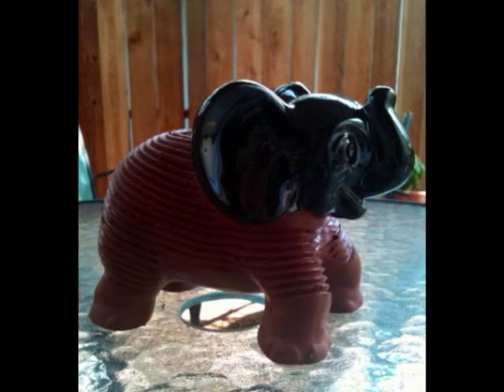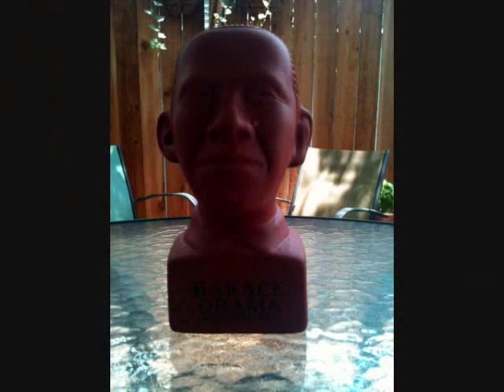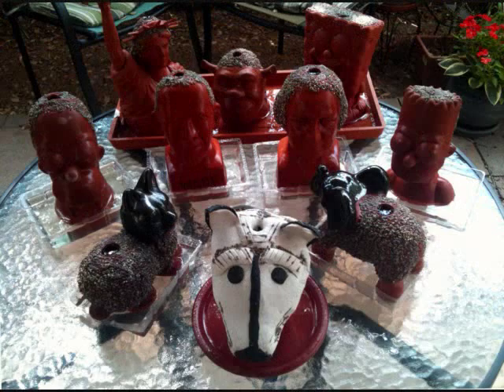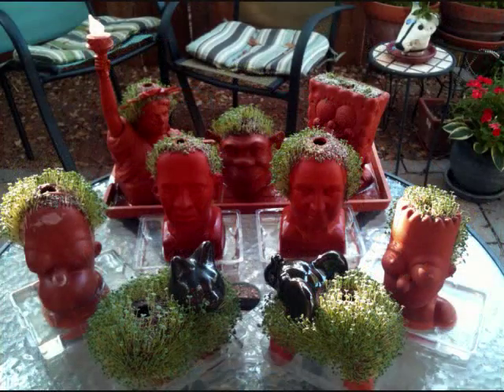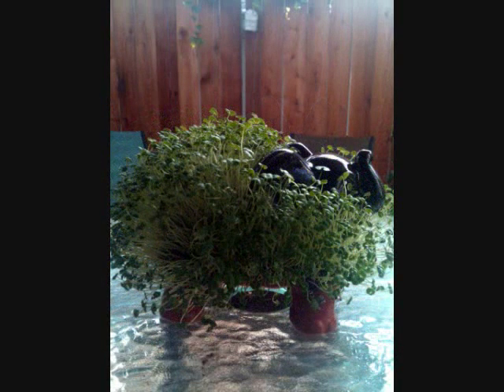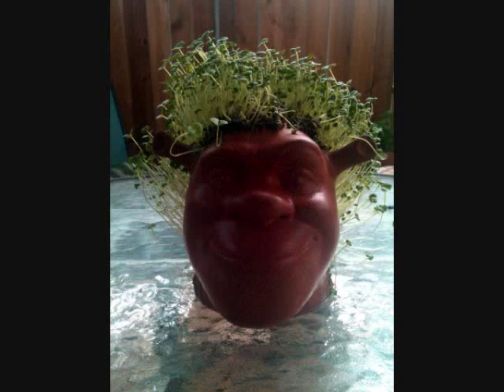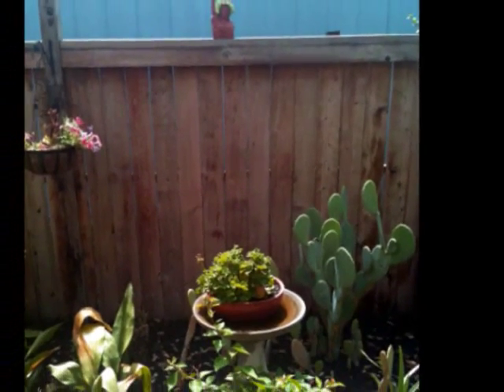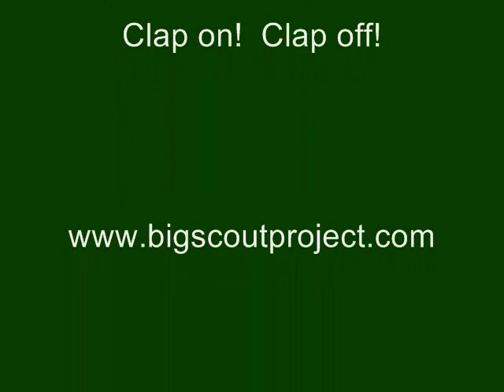Ch-Ch-Ch-Chia Goodness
For the "collecting hobbies" badge, I picked the one thing I swore as a kid I'd never own: the Chia Pet. As mentioned on the blog, I limited the collection to between 8-10 "pets." and I stayed under budget, thanks to eBay. The collection has now taken up permanent residence in the garden -- my version of the gnome.